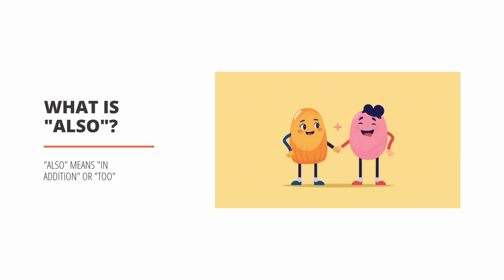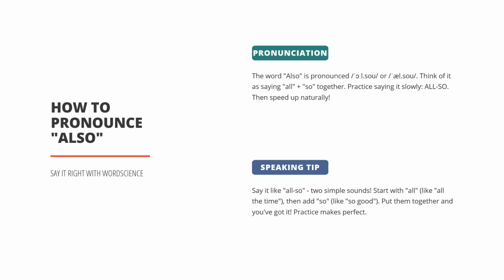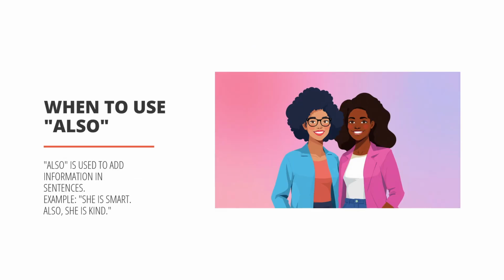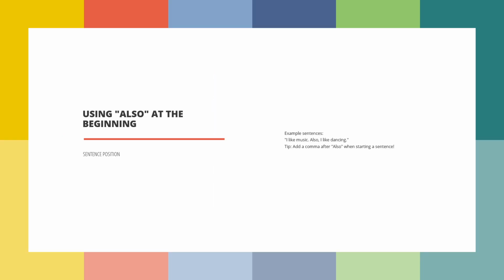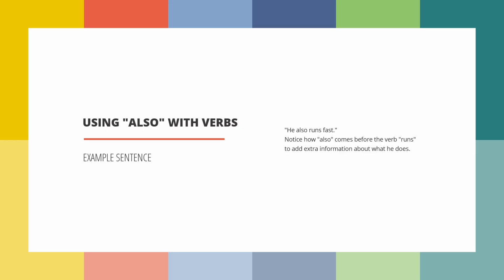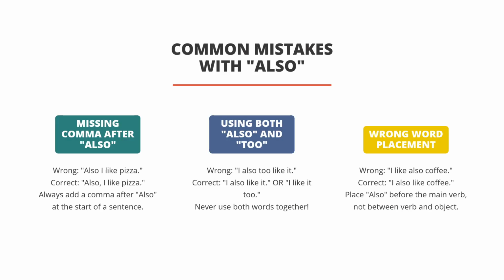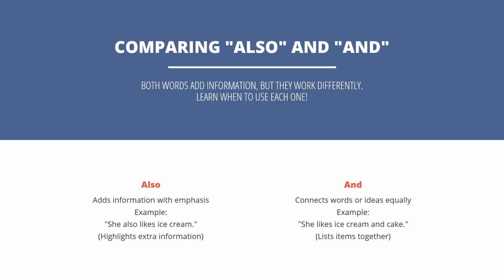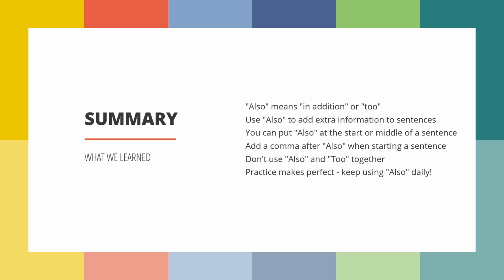What Does "ALSO" Mean? | Learn English in 5 Minutes | Wordscience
🎓 Welcome to Wordscience - Your Simple English Learning Channel! 🎓

In this video, we explore the meaning of the word "ALSO" in the simplest and easiest way possible! Whether you're a beginner learning English or someone who wants to improve their grammar skills, this lesson is perfect for you.

📚 What You'll Learn in This Video:

✅ The exact meaning of the word "ALSO"
✅ How to pronounce "ALSO" correctly
✅ When and where to use "ALSO" in sentences
✅ Using "ALSO" at the beginning of a sentence
✅ Using "ALSO" in the middle of a sentence
✅ How "ALSO" works with verbs
✅ Real-life examples of "ALSO" in daily conversations
✅ Using "ALSO" in questions
✅ Common mistakes people make with "ALSO" and how to avoid them
✅ The difference between "ALSO," "TOO," and "AND"
✅ Practice sentences to help you master the word
✅ Quick tips for using "ALSO" like a native speaker

🌟 Why Learn with Wordscience?

At Wordscience, we believe that learning English should be simple, fun, and accessible to everyone. We break down complex grammar rules and vocabulary into easy-to-understand lessons that anyone can follow. Our teaching method focuses on simple English, visual learning, practical examples, and engaging content designed to keep you motivated.

📖 About the Word "ALSO"

The word "ALSO" is one of the most commonly used words in English. It means "in addition" or "too." We use it when we want to add extra information to what we're already saying.

Basic Usage:

I like apples. I also like bananas.
She is smart. Also, she is kind.
He also runs fast.
In Questions:

Do you also like pizza?
Can you also speak French?
Common Mistakes to Avoid:
❌ Don't say: "I also too like it" (Never use ALSO and TOO together)
✅ Say: "I also like it" OR "I like it too"

⏰ Video Timestamps:

00:00 - Welcome to Wordscience
00:15 - What is "ALSO"?
00:35 - Basic Meaning of "ALSO"
00:55 - How to Pronounce "ALSO"
01:15 - When to Use "ALSO"
01:40 - Using "ALSO" at the Beginning
02:05 - Using "ALSO" in the Middle
02:30 - Using "ALSO" with Verbs
02:55 - Examples of "ALSO" in Daily Life
03:25 - "ALSO" in Questions
03:50 - Common Mistakes with "ALSO"
04:20 - Practice Sentences 1
04:50 - Practice Sentences 2
05:20 - Comparing "ALSO" and "TOO"
05:50 - Comparing "ALSO" and "AND"
06:20 - Real-Life Scenario 1
06:45 - Real-Life Scenario 2
07:10 - Quick Tips for Using "ALSO"
07:40 - Summary: What We Learned
08:10 - Learn More with Wordscience
08:30 - Thank You and See You Soon!

💡 Quick Tips from Wordscience:

Position Matters: "ALSO" can go at the beginning or middle of a sentence, but not usually at the end.
Use a Comma: When "ALSO" starts a sentence, put a comma after it. Example: "Also, I like coffee."
Before the Verb: In the middle of a sentence, "ALSO" usually comes before the main verb. Example: "She also plays piano."
Formal vs. Casual: "ALSO" is slightly more formal than "TOO." Use "ALSO" in writing and formal speech.
🎯 Practice Exercise:

Try making your own sentences with "ALSO"! Here are some prompts:

Talk about your hobbies: "I like ___. Also, I like ___."
Describe a friend: "My friend is ___. He/She also ___."
Talk about food: "I eat ___. I also eat ___."
Share your sentences in the comments below! The Wordscience community would love to see your progress and help you improve.

📺 More Videos from Wordscience:

🔹 Learn the meaning of "BUT" in Simple English
🔹 How to use "BECAUSE" correctly
🔹 Understanding "HOWEVER" - Easy Grammar Lesson
🔹 The difference between "AND" and "OR"
🔹 Master English Conjunctions in 10 Minutes

💬 Join the Wordscience Community:

Have questions about English grammar or vocabulary? Drop them in the comments section below! Our Wordscience team and community members are here to help you. We read every comment and try to answer as many questions as possible.

🌍 About Wordscience:

Wordscience is dedicated to making English learning simple, accessible, and enjoyable for everyone around the world. Whether you're preparing for exams, improving your communication skills, or learning English for travel or work, we're here to support your journey.

Thank you for choosing Wordscience as your English learning partner. Keep watching, keep practicing, and keep learning! See you in the next lesson! 📚✨